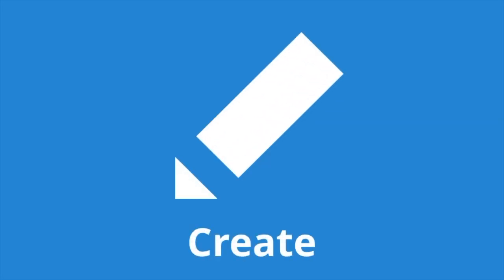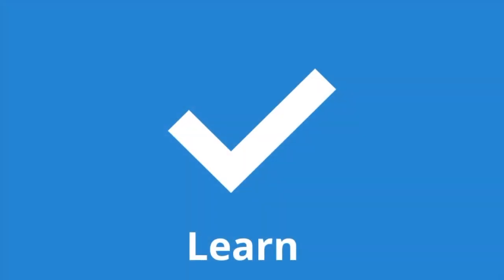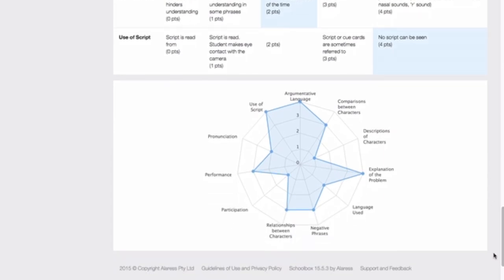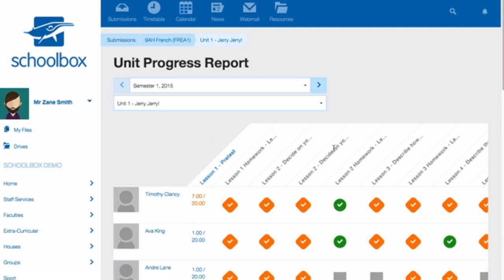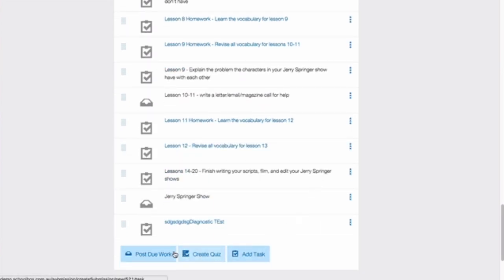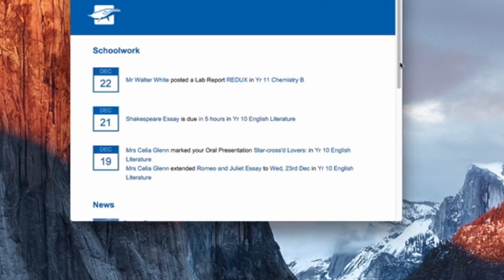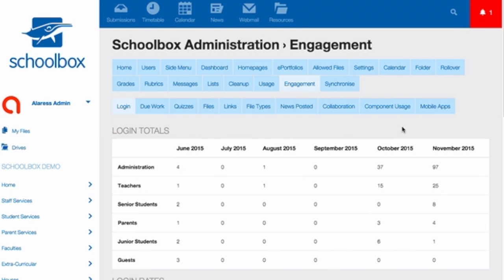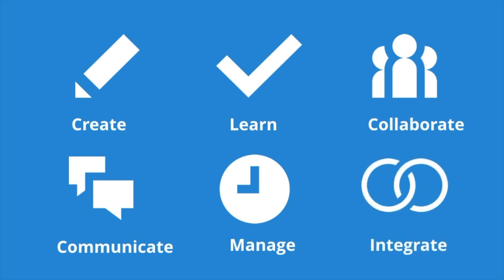What is Schoolbox Learning Management System? Why should I use it?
Schoolbox is an all-in-one learning management system, community portal and engagement platform.

► Course Planning & Class Delivery

Create interactive virtual classrooms. Template courses across classes and years. Evolve content for relevance, quality and consistency.

► Your Community Engagement

Support and connect your entire school community with a powerful portal for parents, staff, and students.

► Assessment & Reporting

Assess, record, and report on student learning. Automated analytics feed improvement. The data helps individualise learning, which saves teachers time.

► The Whole Student

A holistic platform supports the development of the whole student; their academic growth, extracurricular involvement, and wellbeing.

► Your SIS Integration

Industry-leading integrations with notable student information systems, for a seamless flow of data across your systems.

► Your User Experience

Schoolbox’s clean, responsive design, and single sign-on authentication means access on any device!

Customisable components display relevant information to deliver personalised user experiences.

► System Administration

Designed to meet school infrastructure needs and industry standards. Easily manage the system with a powerful administration area.

Our support team monitors and maintains the system, boasting 99% up-time.

► Your Sustainable Platform

Increase user engagement through customisable configuration.

Product updates, bespoke customisations and user consultation supports you to evolve your platform and engagement.

► Teaching & Learning Toolbox

Connects an array of learning tools to extend experiences beyond the classroom. Students just log in to Schoolbox to access them all!

► Creativity & Collaboration

Schoolbox offers a toolbox of features that nurture creative and collaborative learning.

► Customer Success

We value long-term customer relationships and facilitating connections between schools.

Our expert industry experience guides you in the successful transformation of your school.